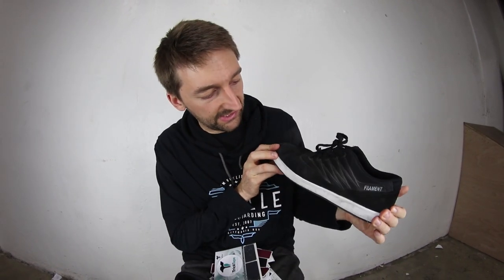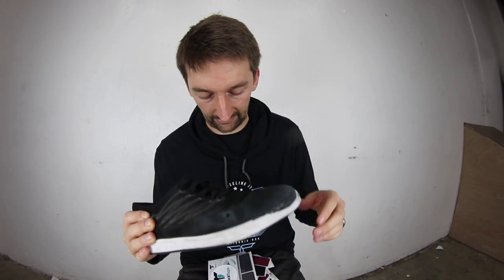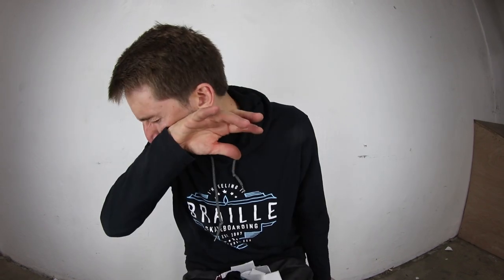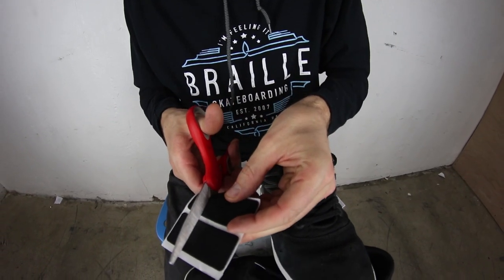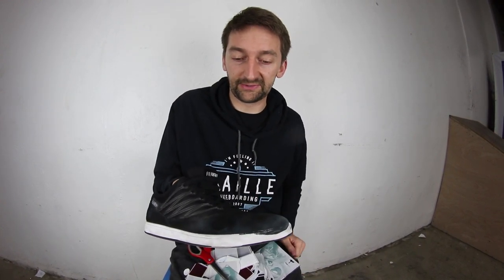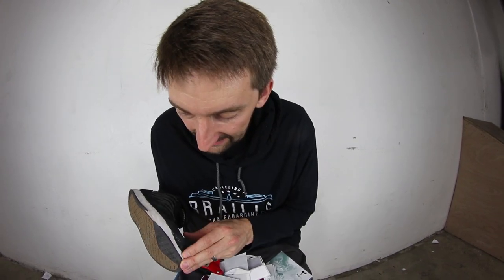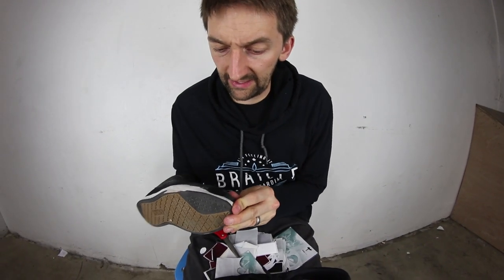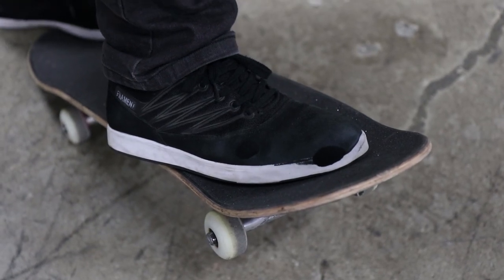HOW TO MAKE YOUR SHOES LAST FOREVER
SKATE SUPPORT

CLIPPED

slow motion

top videos

Thanks,

Aaron Kyro